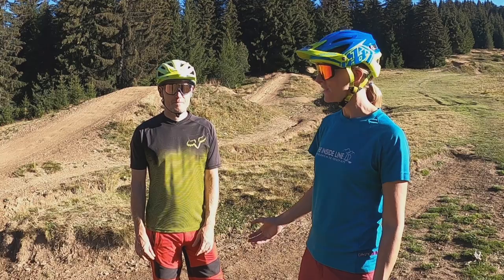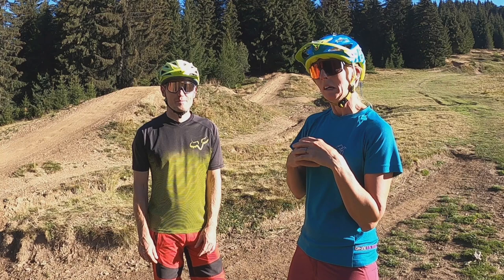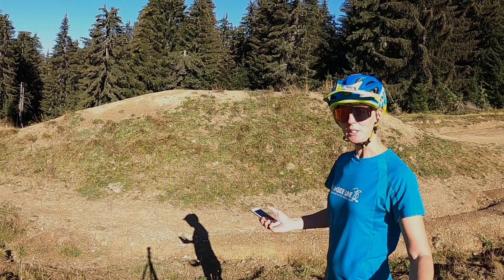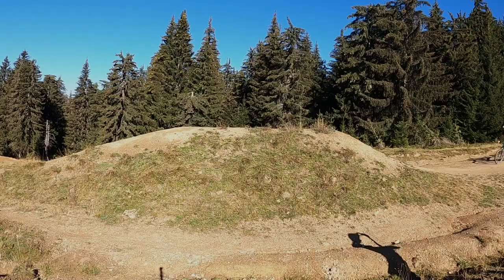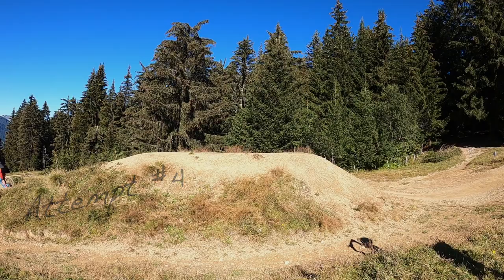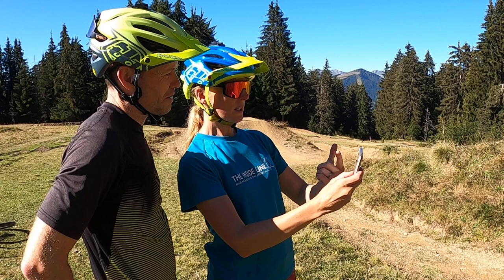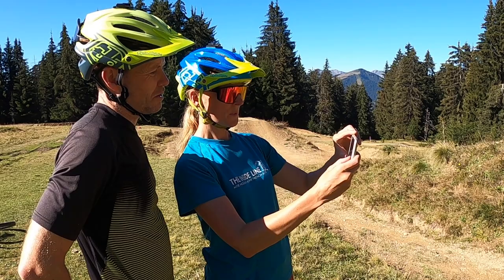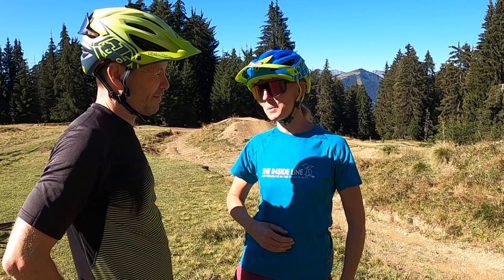Common Jumping Mistakes... How to Fix Them! Helping my Husband to Jump Better | MTB Skills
Common jumping problems include not straightening your legs properly as you take off, and not allowing the bike to come up underneath you.

Join me as I help my husband David improve his jumping technique and see if you can spot any little mistakes that you also make when jumping.

Things to ask yourself include:
- Do I stand up tall as I take off?
- Do I allow the bike to come up underneath me by bending my knees and pointing my toes?
- Do I sometimes do too much preload and end up being pitched forward into a very scary landing position?

Get your phone out and film what you're doing in slo-mo to check your technique.

Practice on a variety of different shapes and sizes of jump to gain some good experience which will help you adapt to each new jump you find whilst out there on the trails.

If you want to see more one-on-one type videos like this one, do let me know (and on what subject), and of course let me know what how-to subjects you'd like me to cover in a more classic tutorial style.